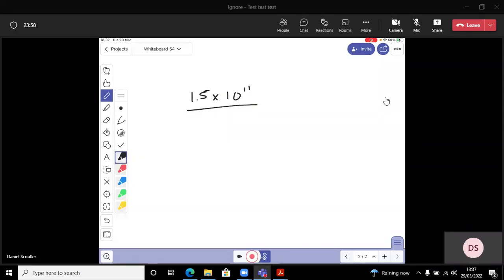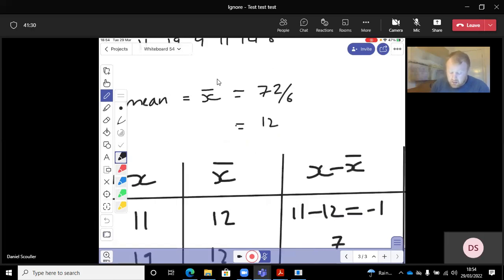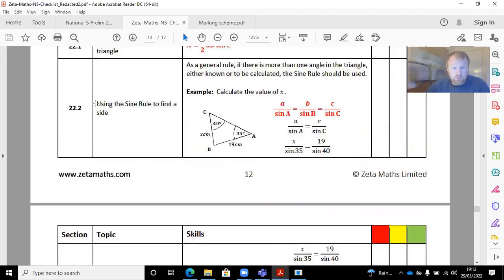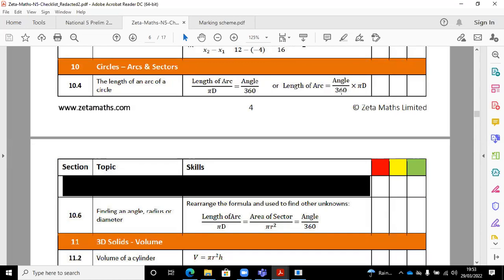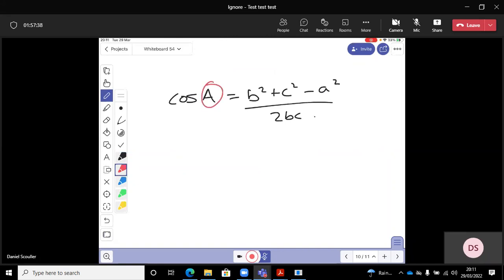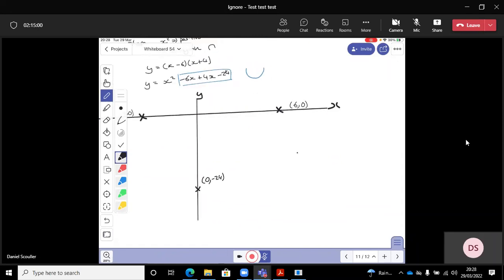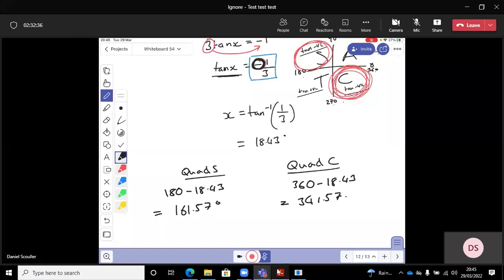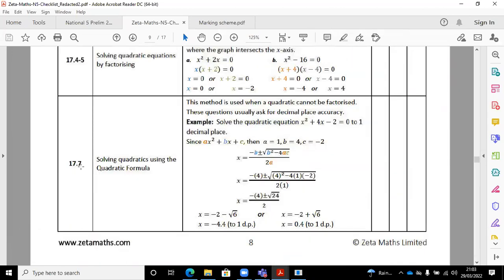27. Math Evening - Prelim Calc paper 2022